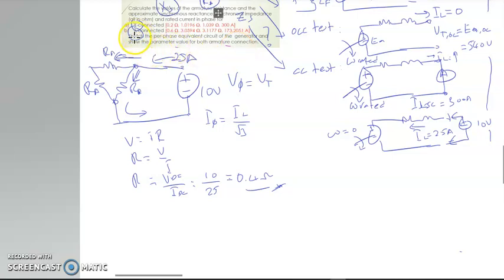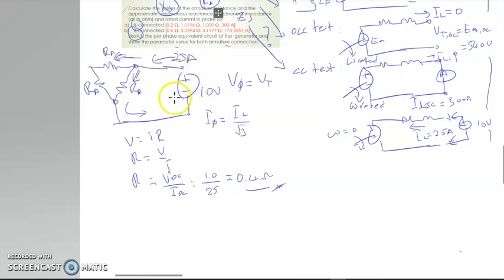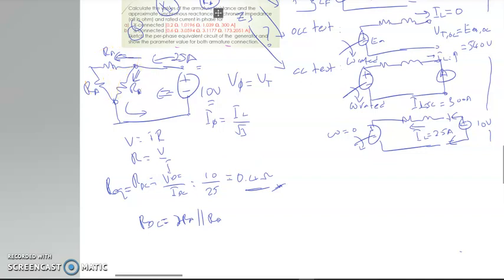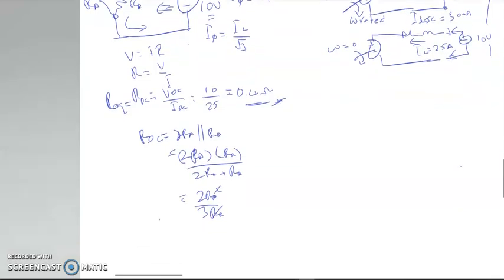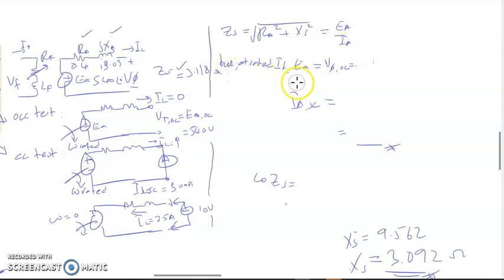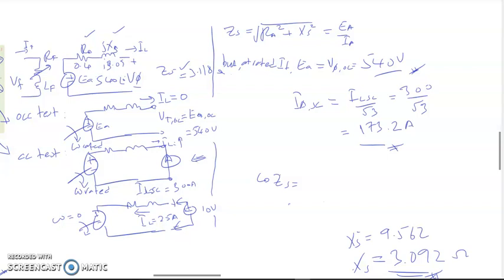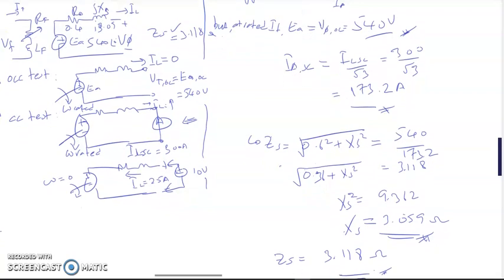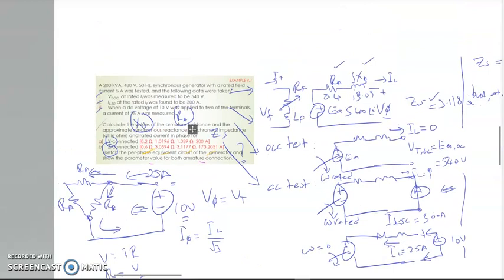example sync 4 1b2